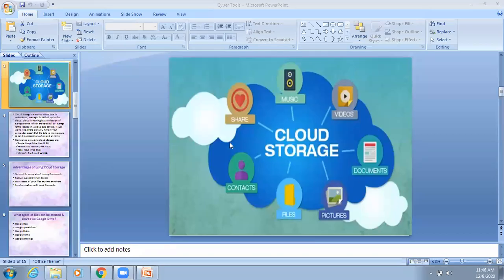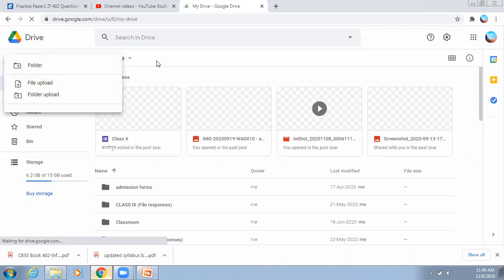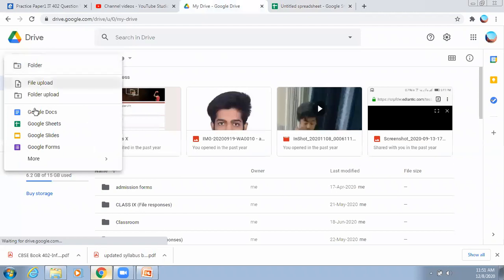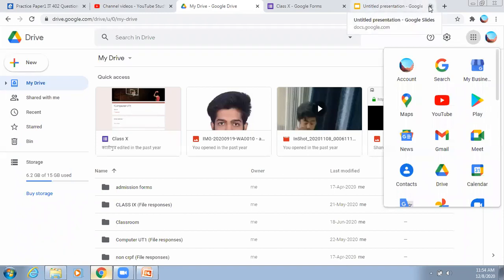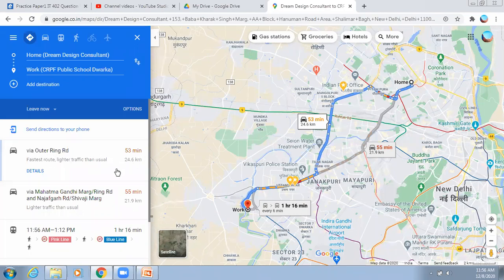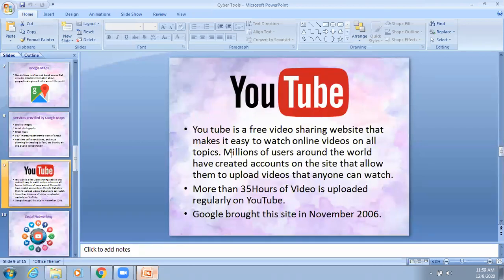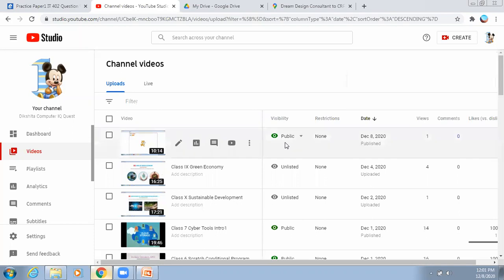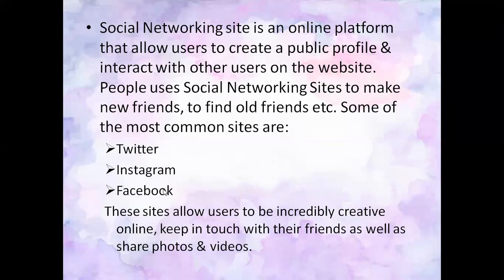Class 7 Cyber Tools 2